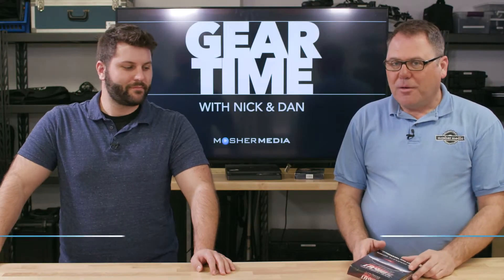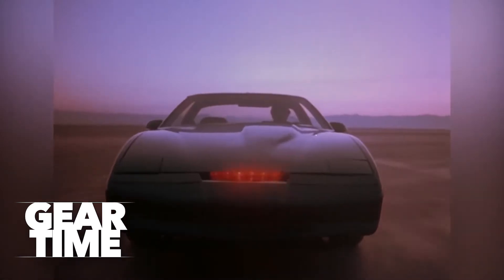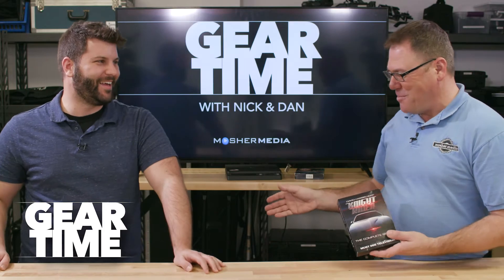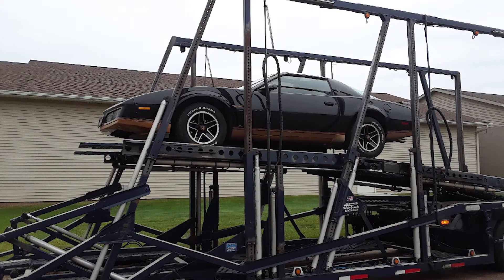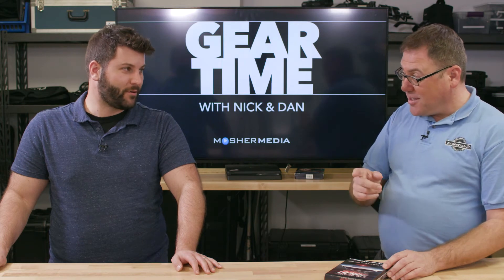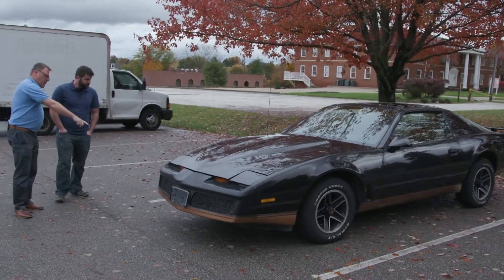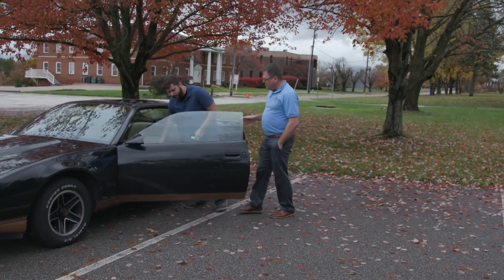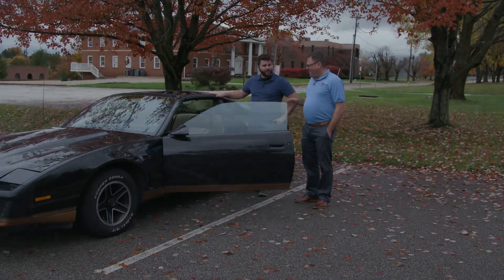Gear Time: Knight Rider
Nerd Alert!  Dan Mosher acquires an old Trans Am for the purpose of living his childhood dream of owning a K.I.T.T. car.  As he presents the car on this episode of Gear Time, Nick Haidet is not convinced that this is a good investment.

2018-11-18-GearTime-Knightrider